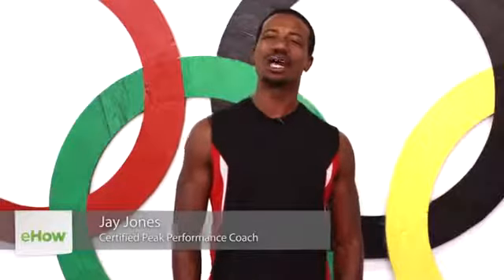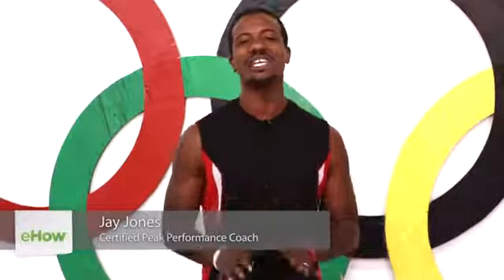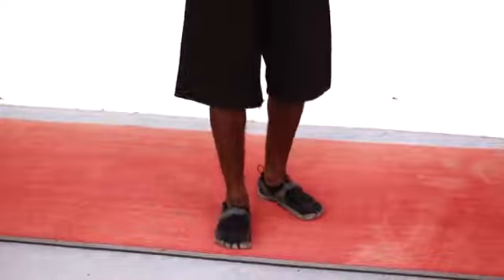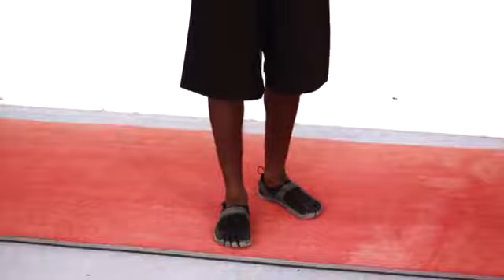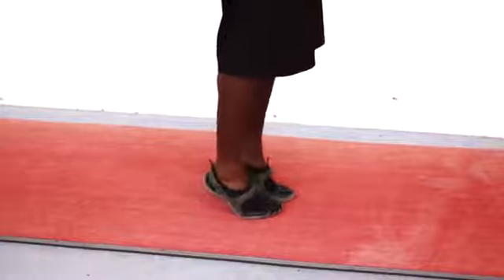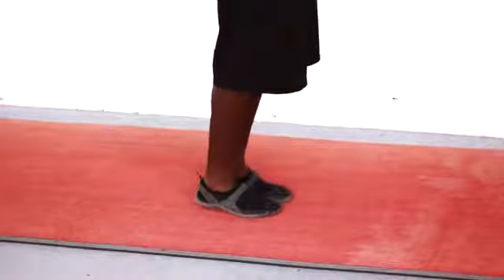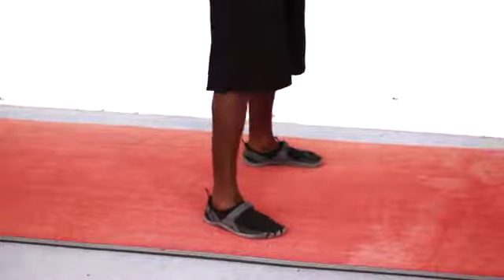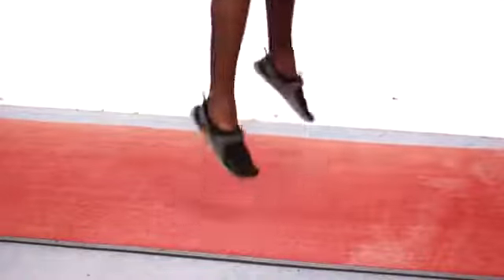How to Exercise Your Gastrocnemius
How to Exercise Your Gastrocnemius. Part of the series: Fitness Exercises. If you want to properly exercise your gastrocnemius, there are a few key techniques that you're going to want to know about. Exercise your gastrocnemius with help from a celebrity peak performance coach and fitness minister in this free video clip.